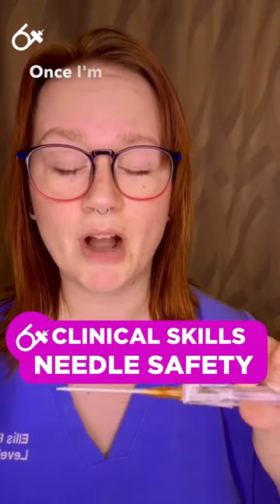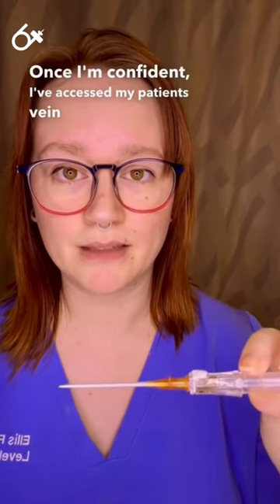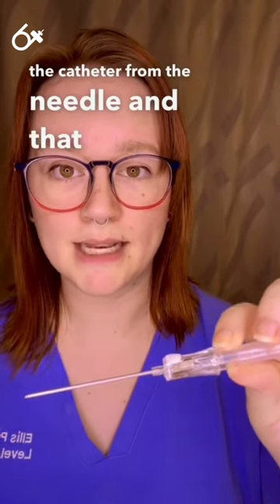Needle Safety: Clinical Skills SHORT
🌡️🩺 Mastering Needle Safety: Brand-Specific Tips! 💉💡 ⁠
In this clinical skills video, Ellis shows brand-specific needle safety. Learn the ins and outs to keep you and your patients safe during procedures. 🚀🏥 ⁠